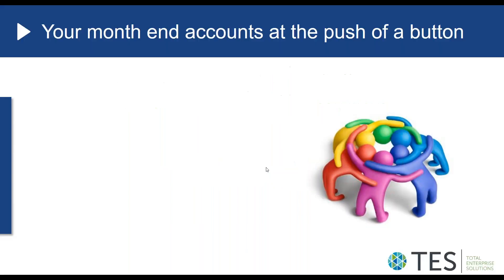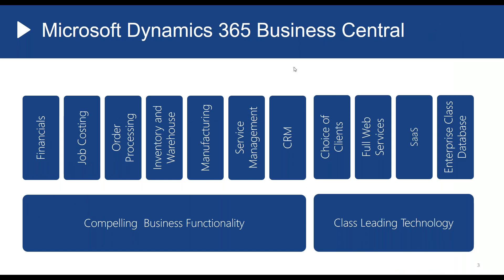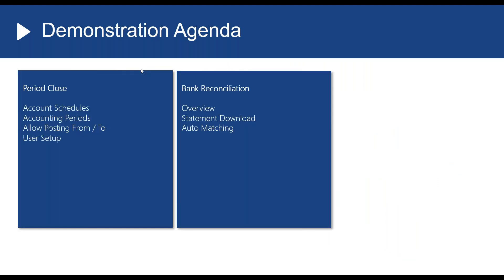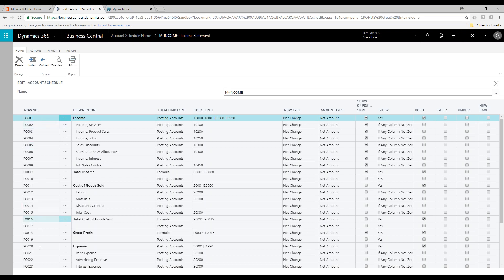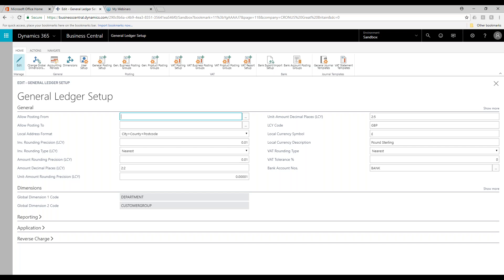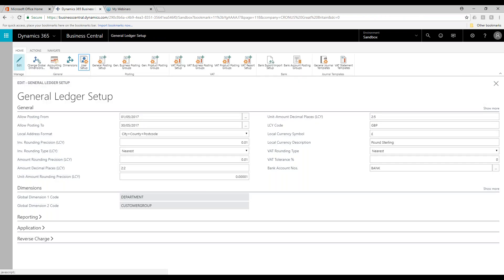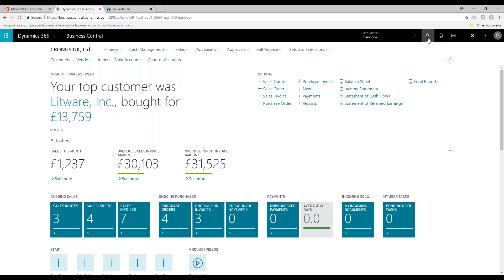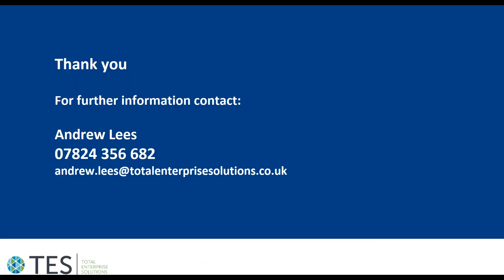Your end of month accounts at the push of a button - Microsoft Dynamics 365 Business Central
Watch our NAV Expert Demonstrate how Microsoft Dynamics 365 Business Central allows you to complete your month end accounts at the push of a button!

Microsoft Dynamics 365 Business Central is the latest innovative business management software and is available here at Total Enterprise Solutions.

The tool allows you to improve efficiency and streamline your business processes. As it is hosted on Microsoft’s secure Cloud, it offers all the amazing benefits of Microsoft Dynamics NAV, as well as full integration with the Office 365 suite.

Formerly known as Dynamics 365 for Finance and Operations (Business Edition), Microsoft Dynamics 365 Business Central has become an all-in-one business management tool that has exceeded expectations across different industries — offering a more advanced and adequate service to ensure that business operations and results excel.

The agile and adaptable platform offered by Microsoft Dynamics 365 Business Central allows you to manage your business in the way you want. It has a host of benefits, including adding extra, industry-specific functionalities, as well as having a full overview of your organisation’s operations. With flexible scalability, it’s suitable for businesses of any size, from small start-ups to large organisations and can help enhance the user experience.